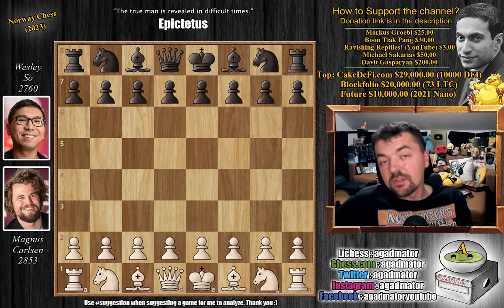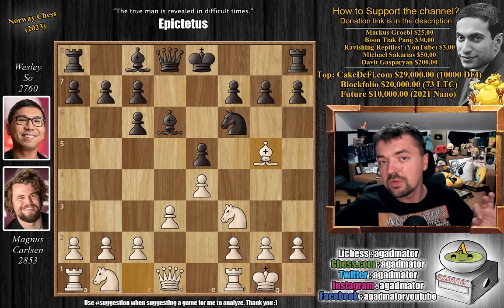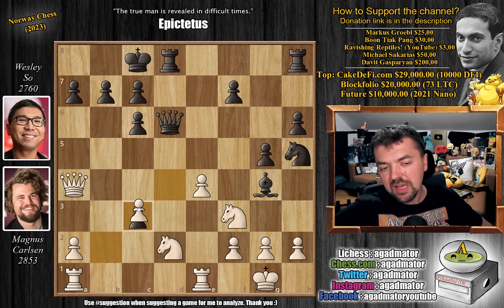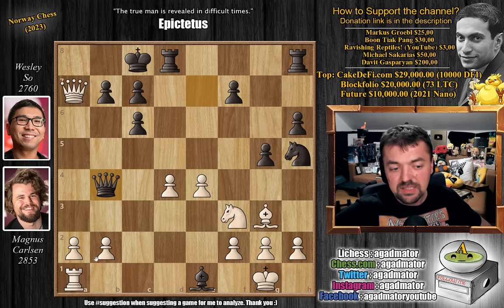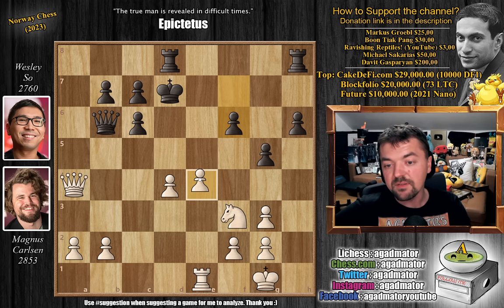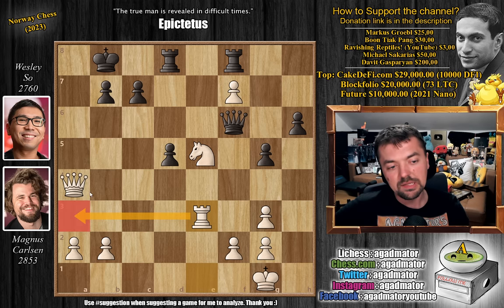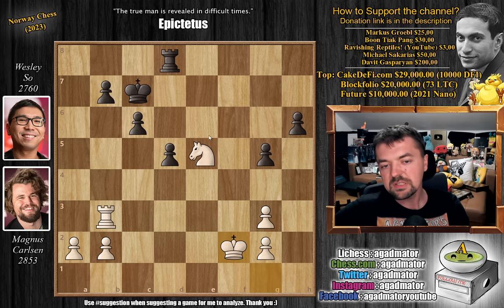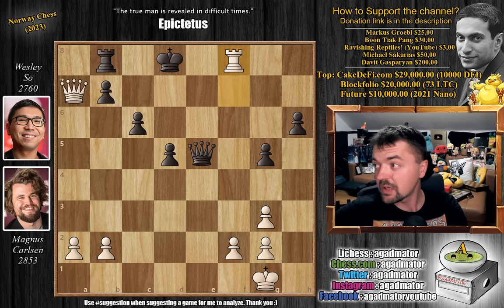Magnus Sacrifices The Rook!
Carlsen, Magnus (2853) - So, Wesley (2760)
C65 Ruy Lopez, Berlin defence

1.e4 e5 2.Nf3 Nc6 3.Bb5 Nf6 4.d3 Bc5 5.Bxc6 dxc6 6.O-O Bd6 7.Bg5 h6 8.Bh4 Qe7 9.d4 Bg4 10.Nbd2 O-O-O 11.Re1 g5 12.Bg3 Nh5 13.c3 exd4 14.cxd4 Bb4 15.Qa4 Bxf3 16.Nxf3 Bxe1 17.Qxa7 Qb4 18.Rxe1 Nxg3 19.hxg3 Qb6 20.Qa8+ Kd7 21.Qa4 f6 22.d5 Kc8 23.e5 Kb8 24.exf6 cxd5 25.f7 Qf6 26.Ne5 Rhf8 27.Re3 Rxf7 28.Ra3 c6 29.Qa7+ Kc7 30.Rb3 Rb8 31.Rf3 Qxe5 32.Rxf7+ Kd8 33.Rf8+

00:00 Hello Everyone!

Norway Chess is a 10-player round-robin featuring Top 5 stars Magnus Carlsen, Alireza Firouzja and Hikaru Nakamura taking place in Stavanger, Norway from 30 May to 9 June. Each of the 9 rounds consists of a classical game where a win is worth 2 points and a loss 0. If the players draw they play an Armageddon game, where the winner earns 1.5 points and the loser 1 point. No draw offers are allowed before move 30.

The 3+2 blitz opener takes place on Monday 29th and will give the winners the chance to pick their pairing numbers for the main event. The classical time control is 2 hours for all moves, with a 10-second increment per move only after move 40. For Armageddon White (the same player who had White in the classical game) has 10 minutes to Black's 7, with a 1-second increment from move 41. Black wins if the game ends in a draw. A tie for 1st place will be decided by two 3+2 blitz games followed, if necessary, by a 5 vs. 4-minute Armageddon game.

Mailbox where you can send stuff:

Antonio Radić
AGADMATOR d.o.o.
Franje Tuđmana 12
Croatia
48260 Križevci

NANO nano_1h1kgfaq88t1btwadqzx73rbha5hwbb88sxmfns851kwj8hnosdj51w388xx
Monero 4AdvvqmC4xhPyyRSAEDxTTAoXdxAtX2Py6b8Eh4EQzBLGbgo5rY5Khcap1x76JrDJH87yibAE9b6TPwTsvBAiFFCLtM8Be7